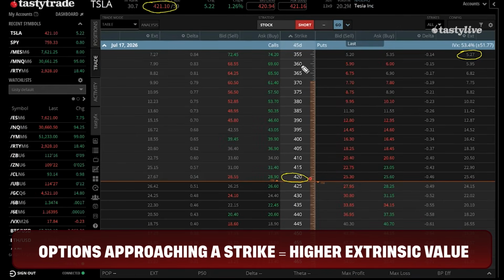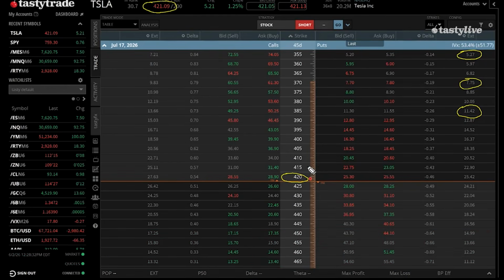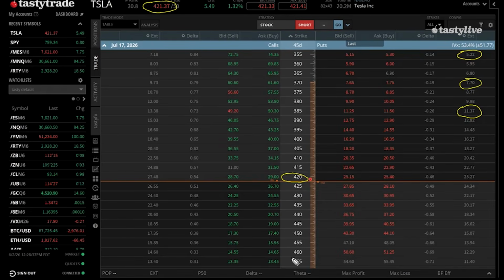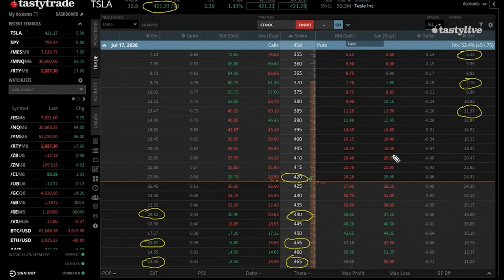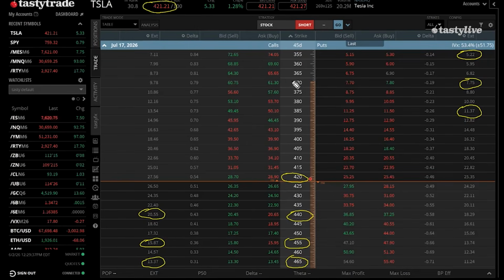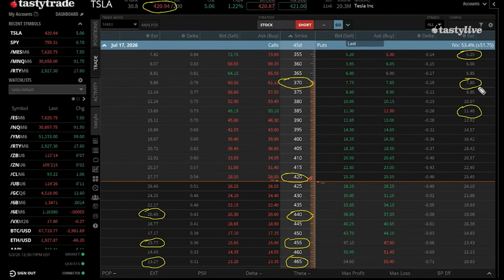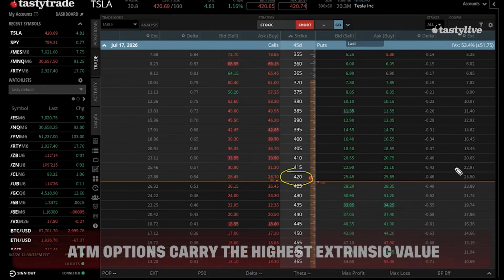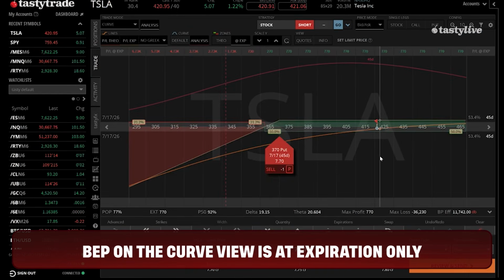This 8-Minute Video Will Fix How You Think About Break-Even Points Forever.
You sold a strangle. The stock moved to your break-even point. You're losing money. That makes no sense or does it?

Jim Schultz unpacks one of the most common points of confusion for options traders: the break-even point on any P&L graph only applies at expiration. Before expiration, the break-even is a moving target. And the reason is extrinsic value.

When a stock moves toward one of your short strikes, that strike gets closer to at the money — and ATM options carry the highest extrinsic value on the entire chain. So the extrinsic value in the option you sold starts building up. That works directly against you. You want extrinsic value to go down. When it goes up, the delta effect of the move overwhelms whatever theta you've collected so far, and you lose money before you ever reach your "break-even."

Losing money temporarily near your strike early in the trade is not an error. It's just how options are priced.

Chapters
0:00 The Break-Even Confusion
0:57 Why Break-Even Only Works at Expiration
1:55 Extrinsic Value Builds When Stock Moves
3:32 Tesla Live Example on Platform
5:35 ATM Strike Has Highest Extrinsic Value
6:43 What the P&L Curve Actually Shows
7:38 Key Takeaway

tastylive content is created, produced, and provided solely by tastylive, Inc. ("tastylive") and is for informational and educational purposes only. It is not, nor is it intended to be, trading or investment advice or a recommendation that any security, futures contract, digital asset, other product, transaction, or investment strategy is suitable for any person.

Trading securities, futures products, and digital assets involve risk and may result in a loss greater than the original amount invested. Investment information provided may not be appropriate for all investors and is provided without respect to individual investor financial sophistication, financial situation, investing time horizon or risk tolerance. Options, futures, and futures options are not suitable for all investors.

Prior to trading securities, options, futures, or futures options, please read all applicable risk disclosures, including, but not limited to, the Characteristics and Risks of Standardized Options Disclosure and the Futures and Exchange Traded Options Risk Disclosure Statement found

Past performance is not indicative of future results. Performance is not presented net of all commissions, fees, and expenses. Multi-leg option strategies incur higher transaction costs than single leg trades as they involve multiple commission charges.

Examples provided are for illustrative, informational, and educational purposes only and are not intended to be reflective of results you can expect to achieve. Supporting documentation for any claims, including claims made on behalf of options programs), comparisons, statistics, or other technical data, if applicable, will be supplied upon request.